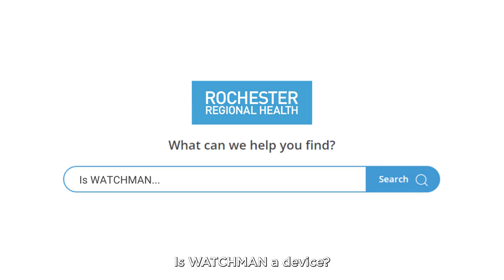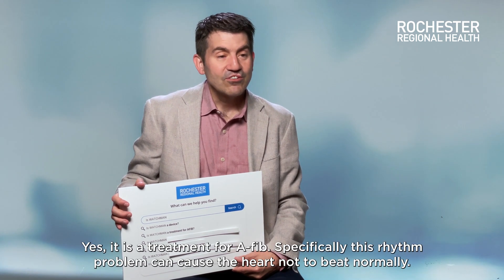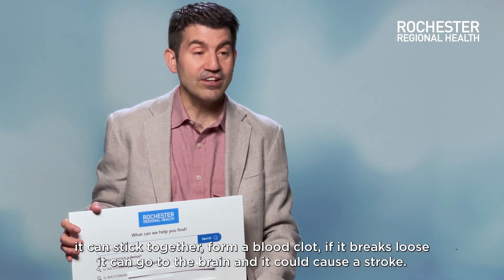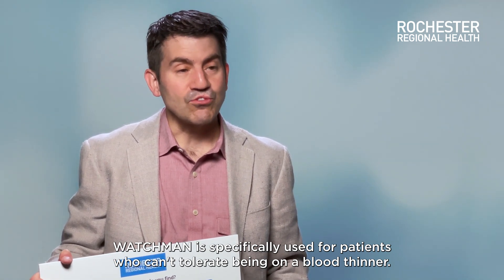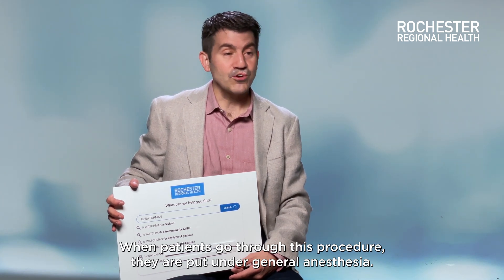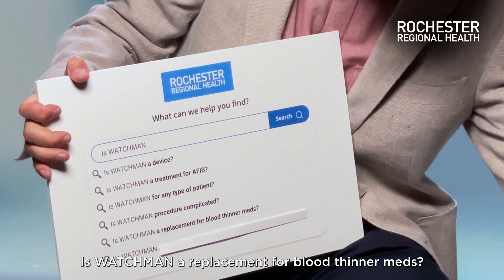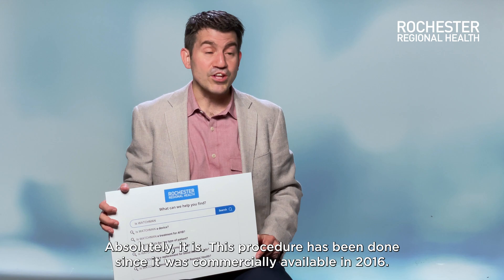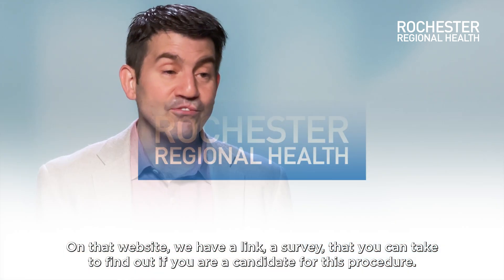The WATCHMAN Procedure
Dr. Jeremiah Depta answers commonly "searched" questions about the WATCHMAN device and procedure!